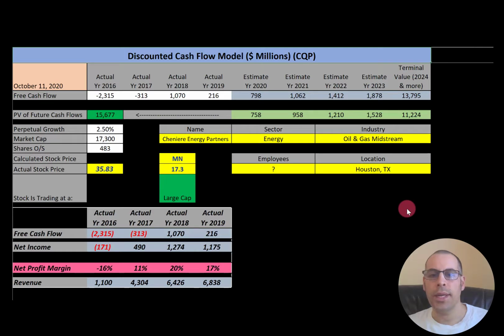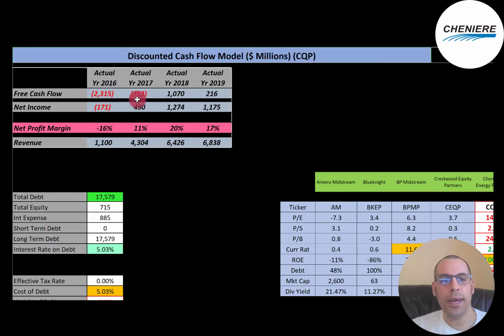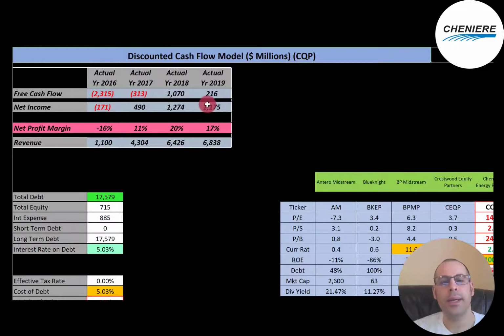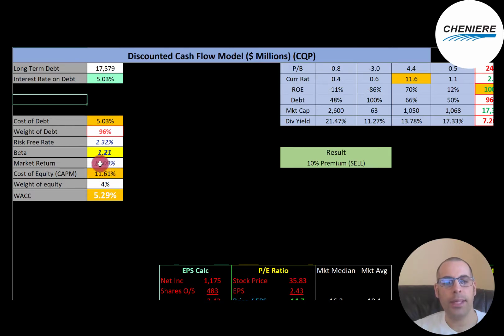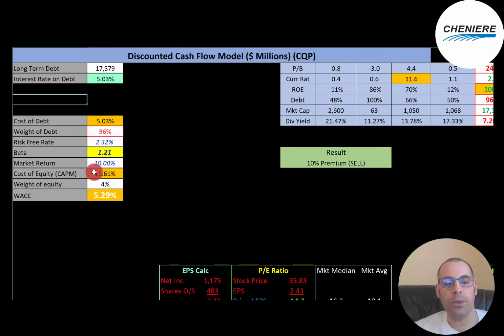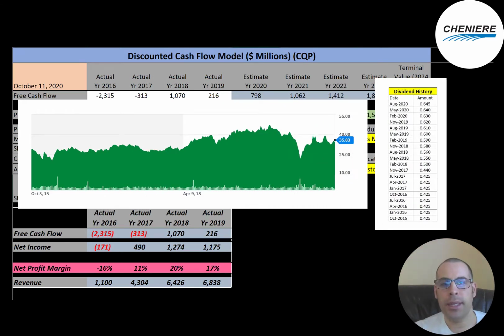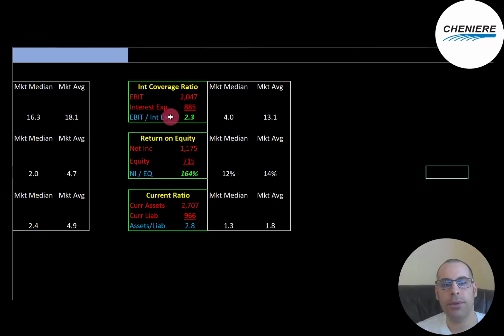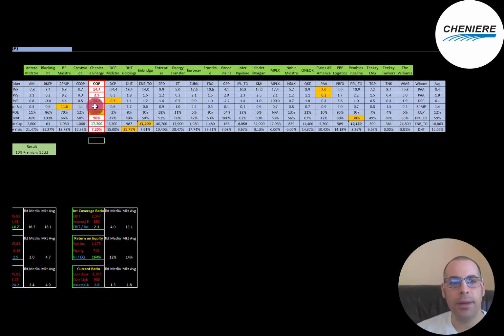Cheniere Energy Financial Evaluation: Dissecting the Cash Flow Statement to Predict the Stock Price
Cheniere Energy Financial Evaluation: Dissecting the Cash Flow Statement to Predict the Stock Price Let me show you how to sift through Cheniere’s income statement and statement of cash flows to understand their financials really well. We can run my discounted cash flow model together to see if the stock is a buy or a sell. Oil and gas companies pay really big dividends so let’s look through their numbers to understand if their dividend will continue or if the company may cut it in the future.